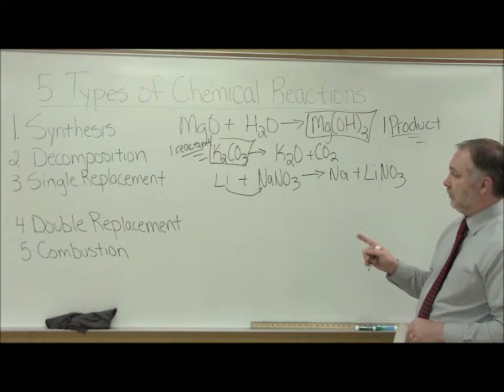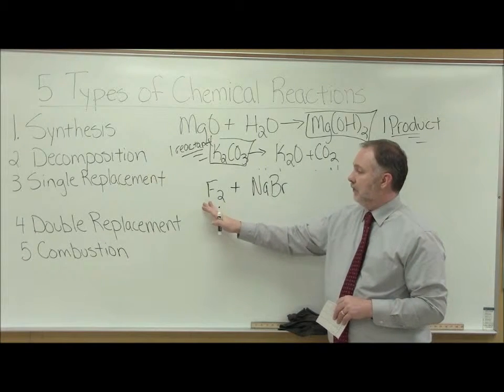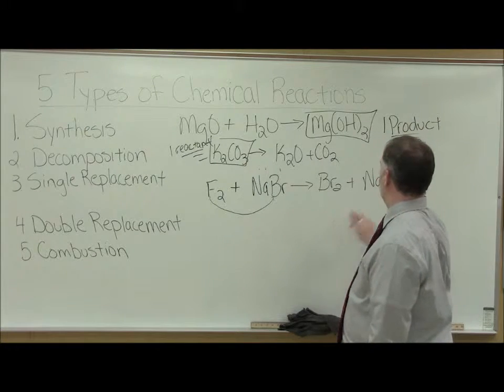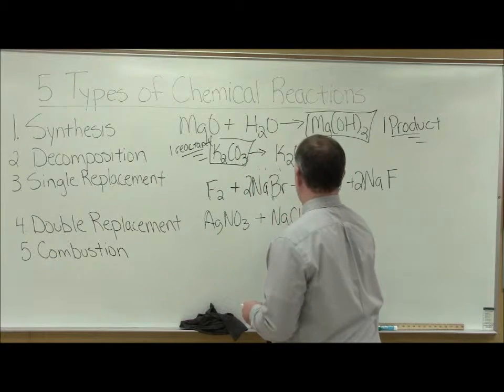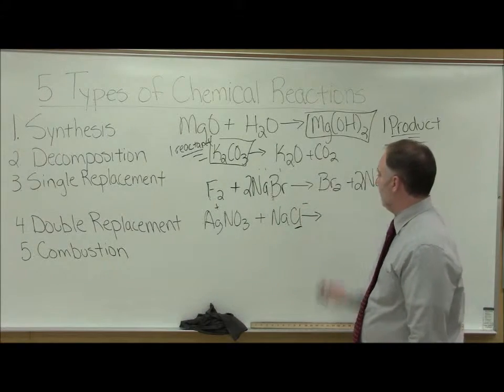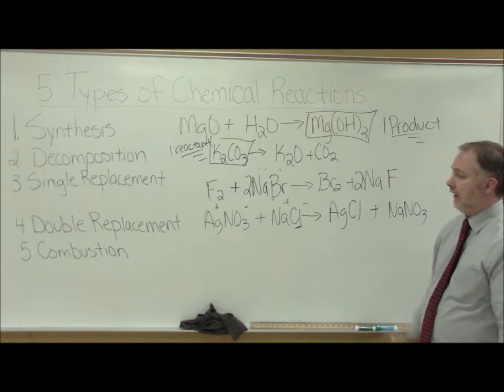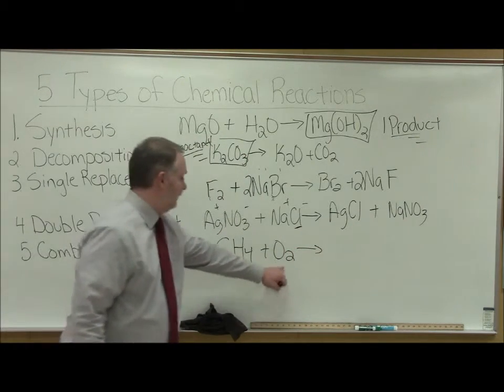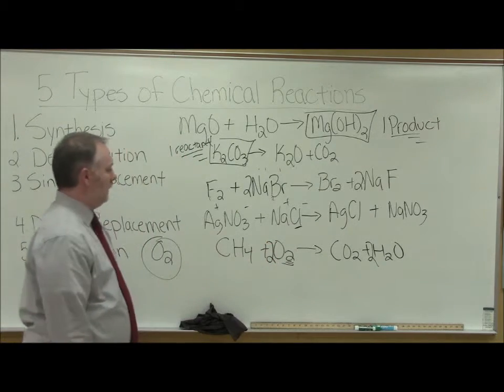5 Types of Equations Vacation